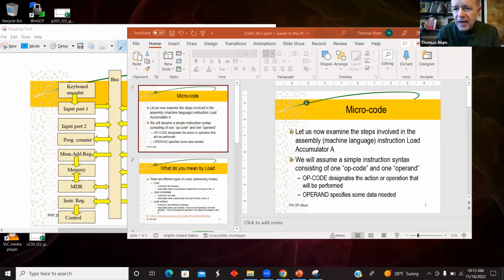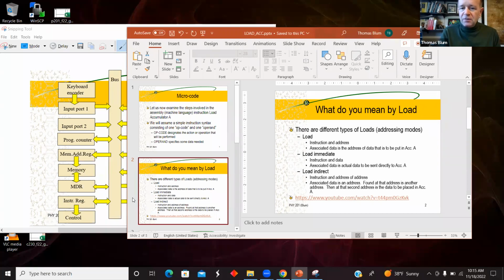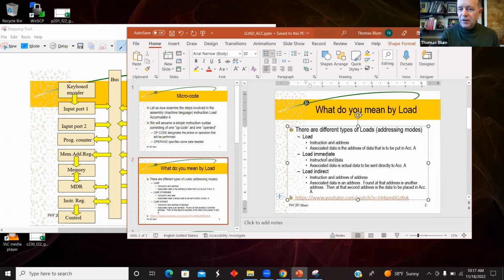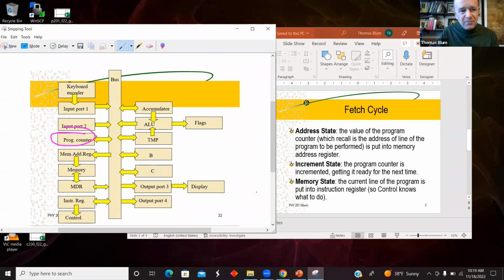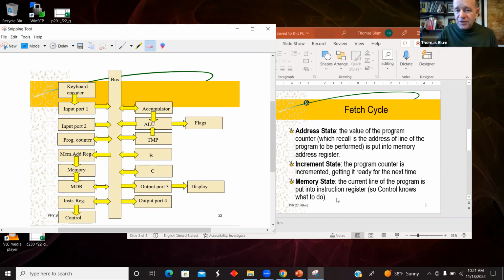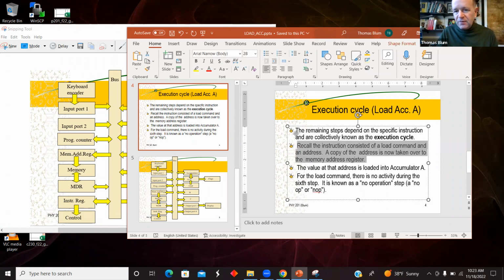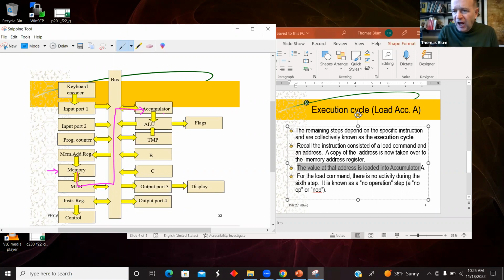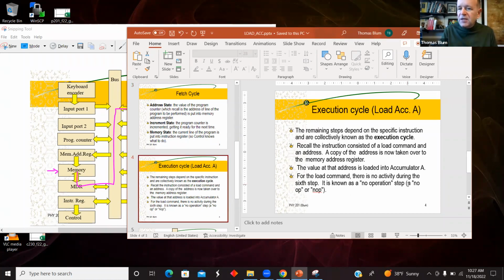Microcode for LOAD ACCUMULATOR Instruction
In this video we look at the Microcode steps underlying a simple Assembly (machine code) level instruction to Load (direct) the Accumulator. We distinguish between different versions (addressing modes) of the instruction Load Accumulator.  Then we select one version at look at the underlying timing steps to realize that instruction in a toy architecture.